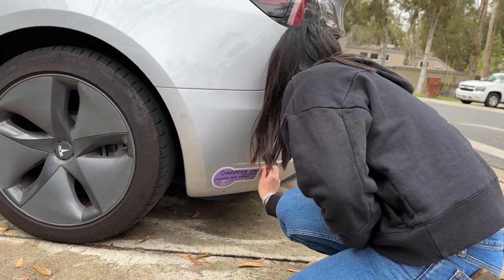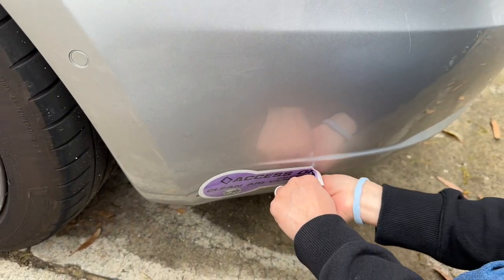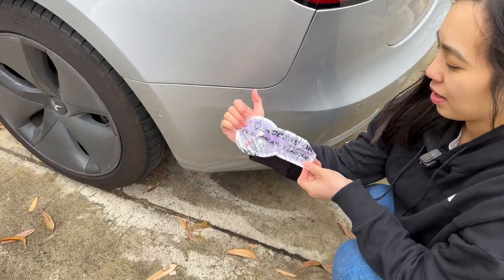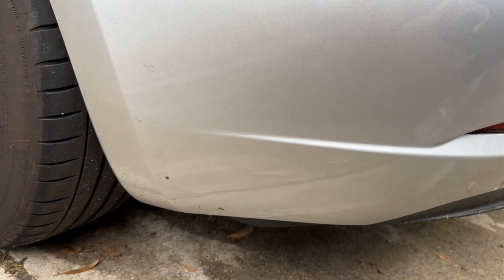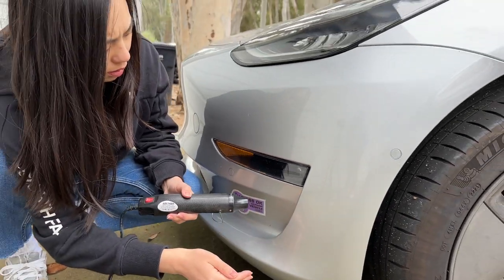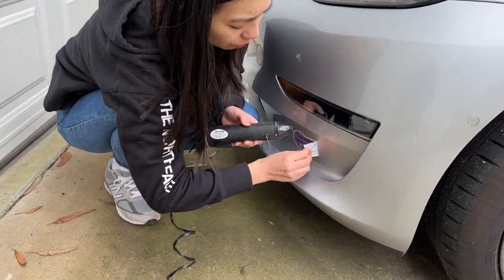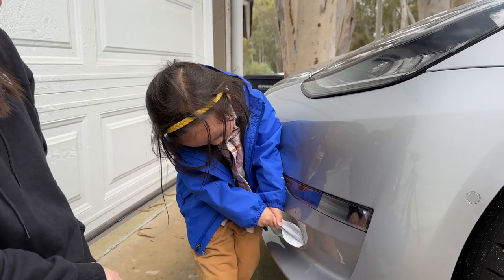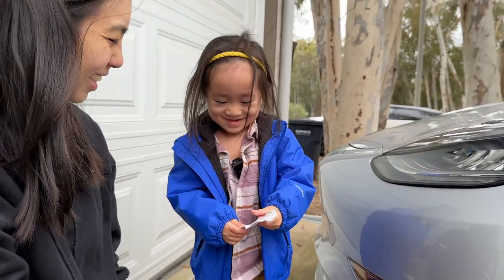HOV Sticker Removal (3M film is a must for mess free!) - Tesla Model 3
Using 3M film to apply your clean air HOV sticker or any sticker is a must! It made removing it mess free. I've see horror stories of hov decals leaving damage to a cars paint. Don't let that be you!

Camera equipment I'm using:
Canon G7X
DJI Pocket
Joby Tripod
Insta360 One X2
DJI Mavic Pro Drone